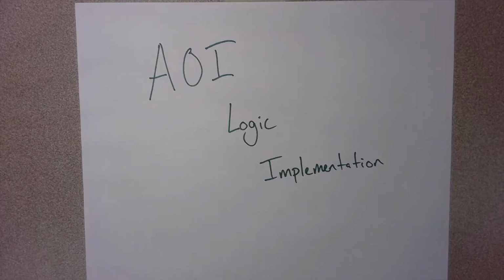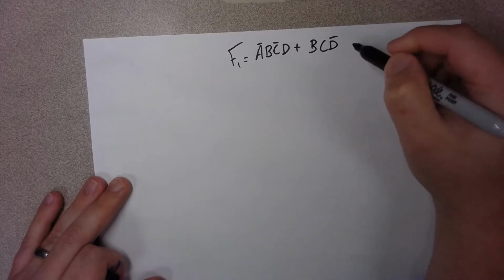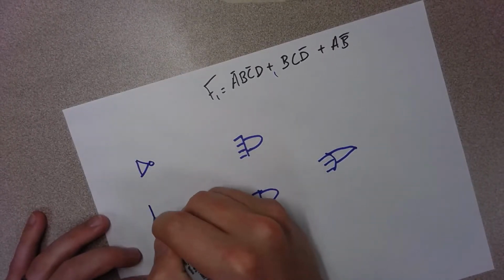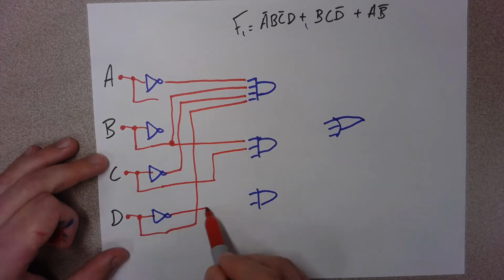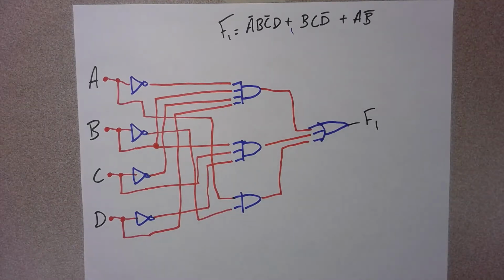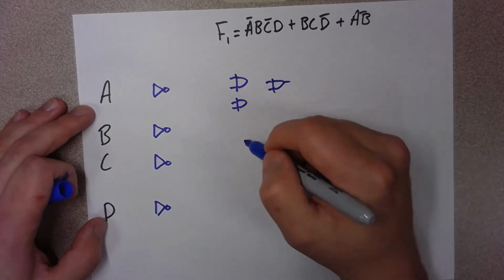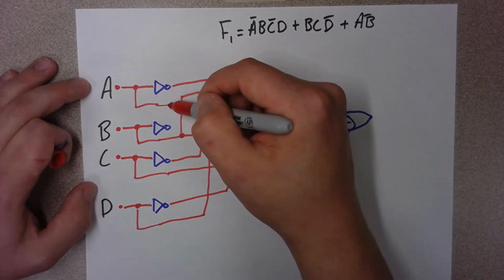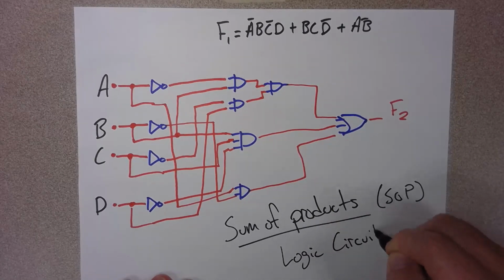Logic Circuits - Sum of Products (SOP)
In this video I show some examples of how to convert a logic expression into a circuit using the sum of products.